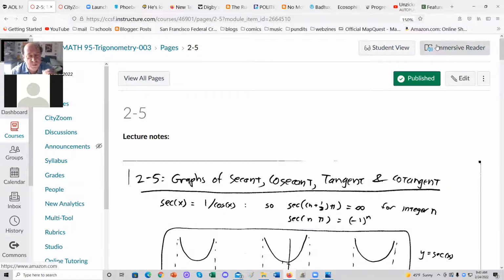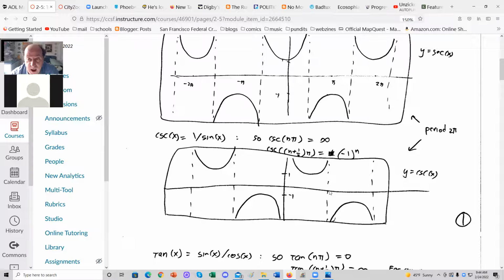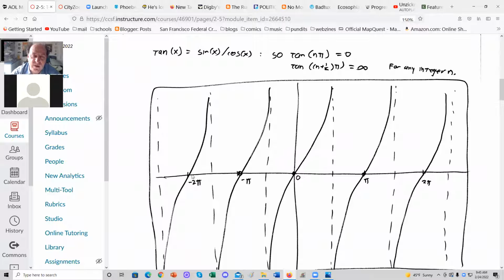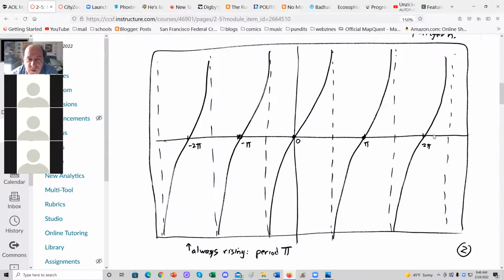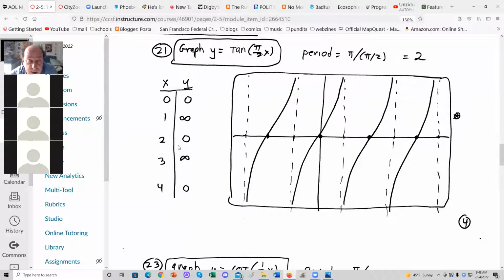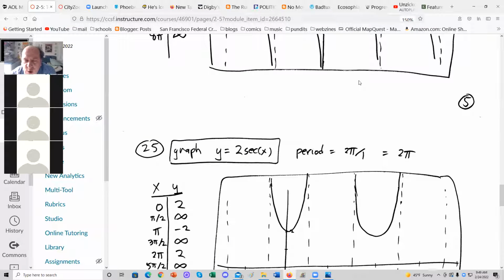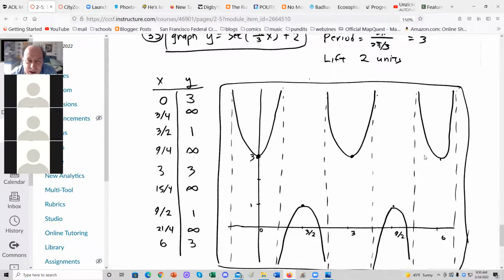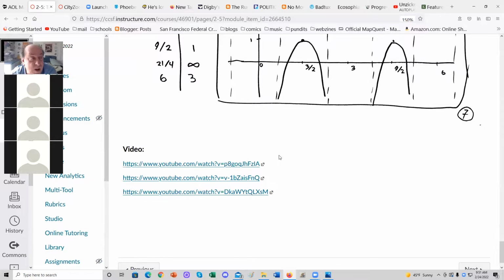spring 2022 trig 2 5